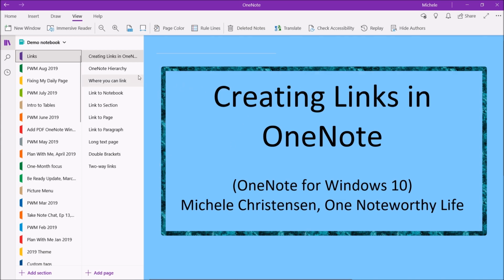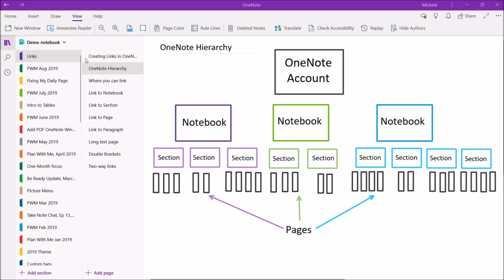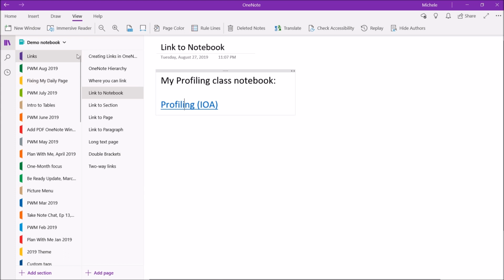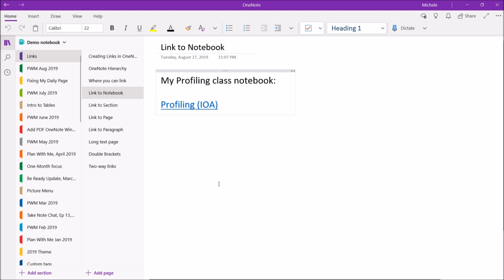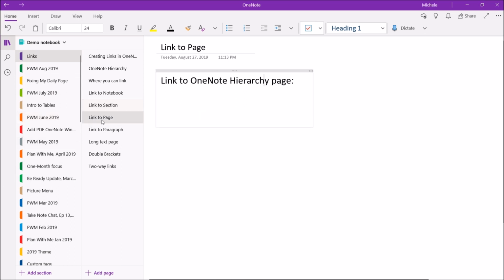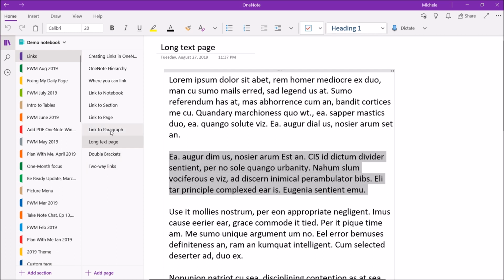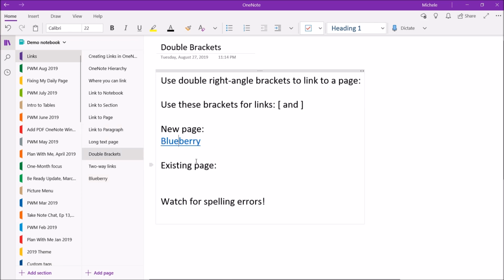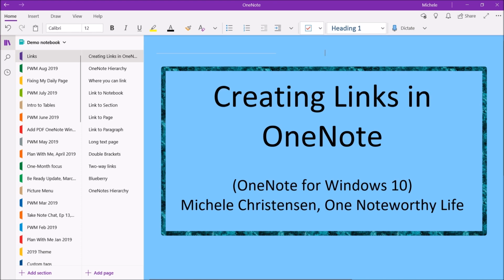Creating Links in OneNote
[UPDATED: Notes for iPad and iPhone users below] If your OneNote account is large or you want to be able to move from place to place within your account with one click, check out this video on how to create links within OneNote! There are multiple options for what you can link to ranging from entire notebooks on down to a specific paragraph on a specific page!

UPDATE: Commenters (see below) have shared that certain links don't work on the iPad but you may be able to link in the iPhone version. A member of the OneNote Bullet Journal Facebook group shared this:  "On an iPad, the square brackets work to create a link that creates a NEW page, but you can't use it to link to an existing page."